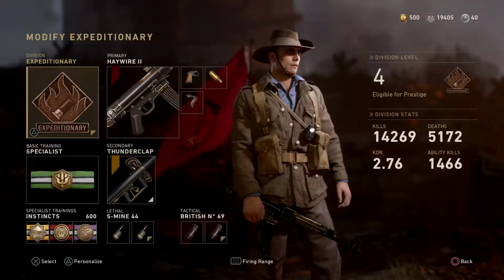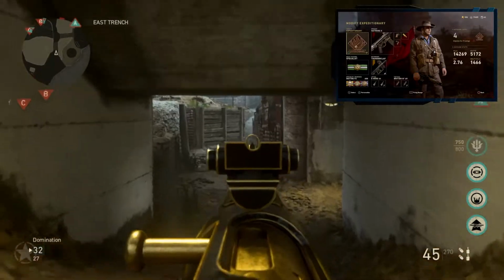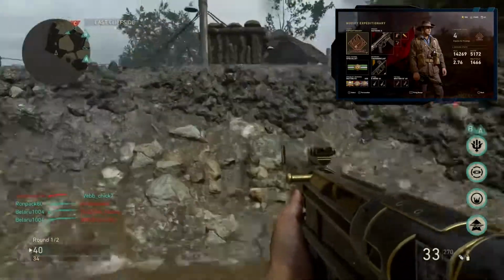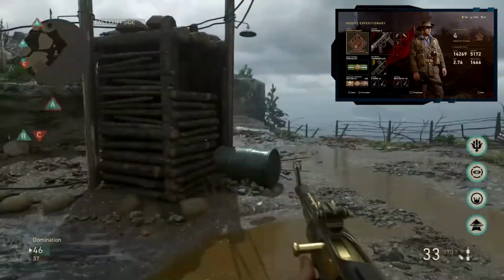My Top 3 Classes - Part 2 - Call of Duty: WW2 Guide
A little late on the video but nevertheless, here it is! I felt like another one of these would be helpful since the last one is horribly outdated.
Also just like I outlined in the video, these loadouts are what works for my playstyle, thus you should expect that you'll disagree with some of my choices and just remix it to fit how you play. Anyways hope you guys enjoy this little taste of how I play WW2, and until next week (or sooner) in the next video!

-MyJubJr